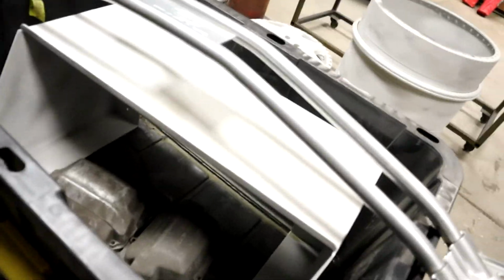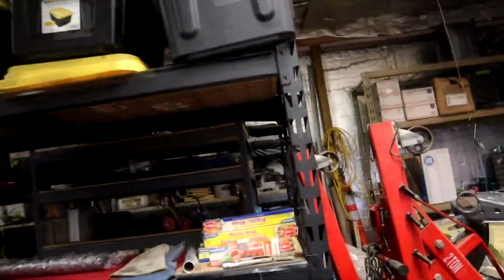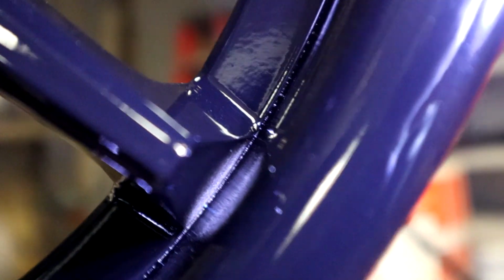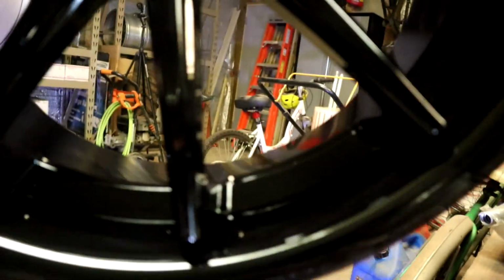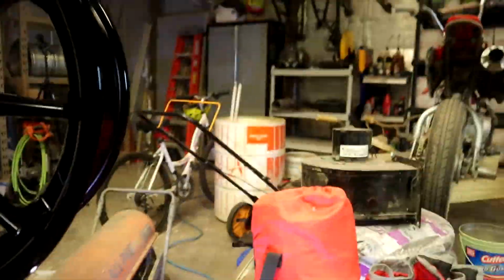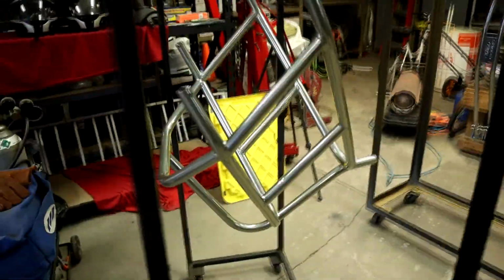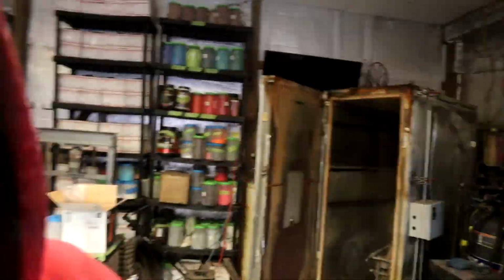Rolling Through The Busy Season l TR Vlogs S3 W11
On this episode of the vlog we are drowning in work. So we are stuck in the shop for this entire vlog. I believe I worked about 90 hours this week trying to catch up and was still behind but turned out a ton of stuff.

Enjoy watching me work.

Camera We Use:

Microphone We Use:

Tripod We Use: